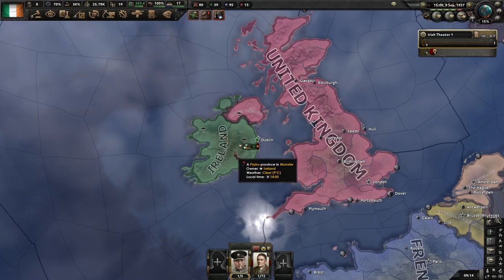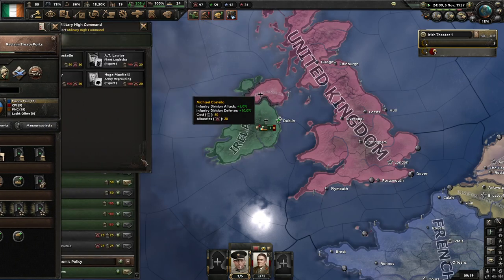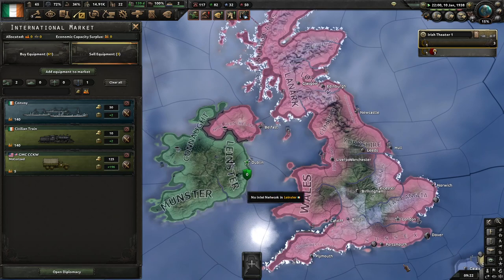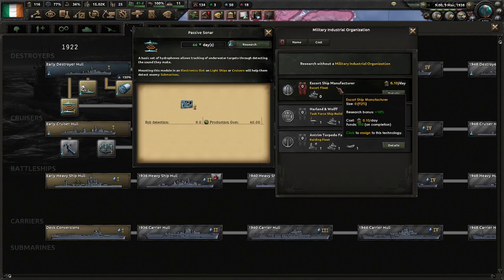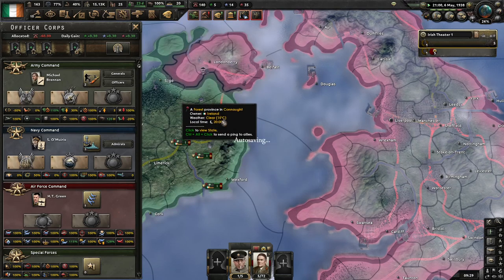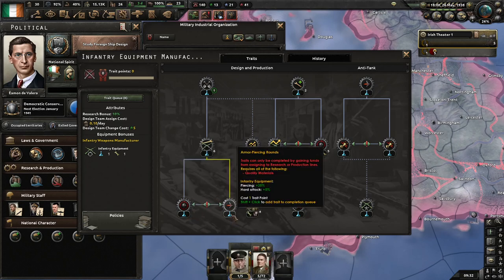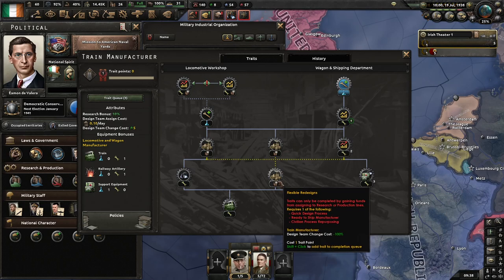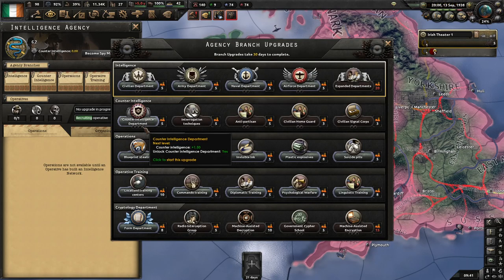Let's Play "The Road to 56" as Ireland, Pt 2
Continuing as Ireland in The Road to 56. This is still setup.